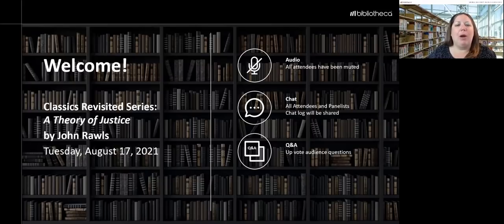A Theory of Justice: Bibliotheca Webinar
You can find A Theory of Justice

This is the official YouTube channel of Dr. Michael Sugrue.

Dr. Michael Sugrue earned his BA at the University of Chicago and PhD at Columbia University.